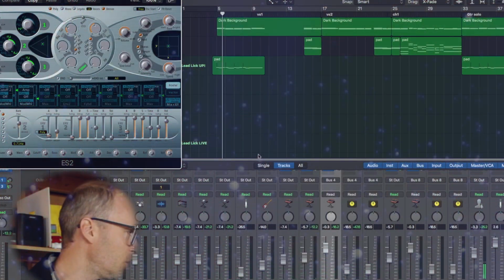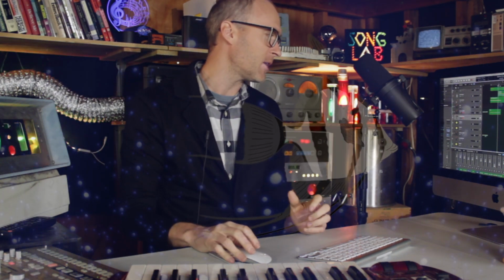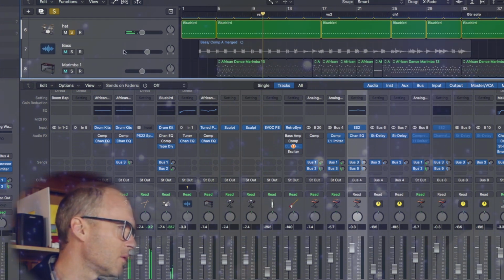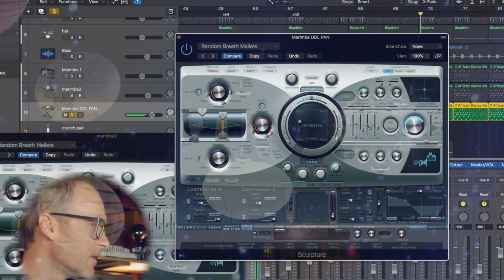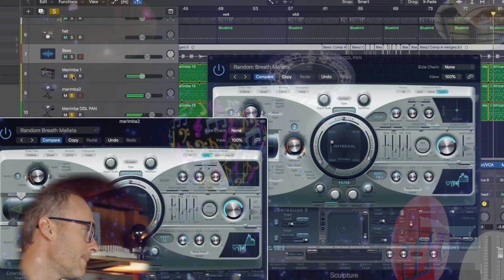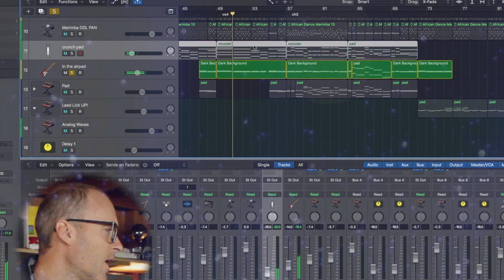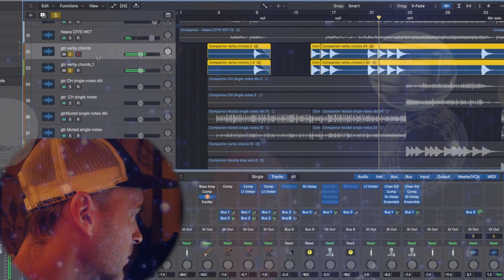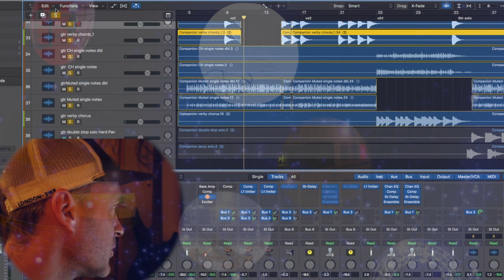SONG LAB EPISODE #15: A DEEP DIVE INTO THE LOGIC PROX VOCODER With the brand new song “Companion”!!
- New episodes of SONG LAB every week!

A deep dive into Apple Logic this week with an emphasis on the vocoder.  We even try it out on D.A.V.E.!  The “think tank” section is pretty involved, so if you have any questions or comments please drop me a line! The tune is about our first companions - the toys and stuffed animals we give life to at an early age. I’ve been enjoying watching my toddler daughter play with, name and talk to her stuffed animals.  That was the inspiration for the song… yes I did swipe one, briefly, to make this video:)
In SONG LAB drama ANDREW has made contact!  He radios into the LAB and also meets Bill in the field.  WHAT WILL HAPPEN?

Ethan Mentzer
Adam Tressler
Neara Russell
Bill Moldt
Courtney Duchardt
Bodan Kuma Records
Evan Nagorner
More about SONG LAB:

Hi! I'm Steve Dukeheart. I'm a songwriter, producer, performer and video artist broadcasting from my SONG LAB.

Every week in 2020, I’m  releasing a streaming single and an original music video right here, along with a new episode of Song Lab. The concept of the show is simple:  I take you behind the scenes to explain the idea behind the song and the creation process - then I show the finished product.